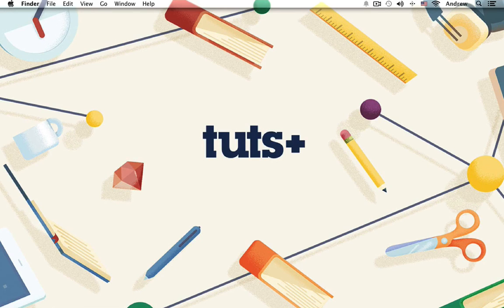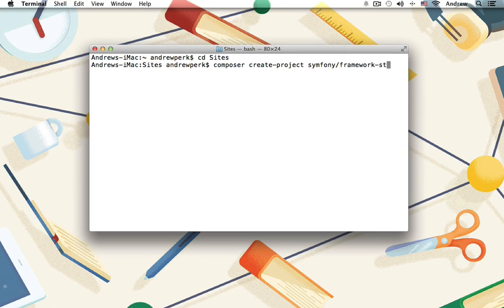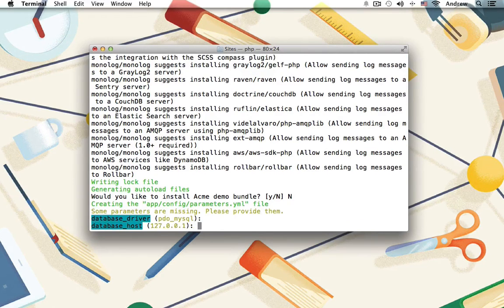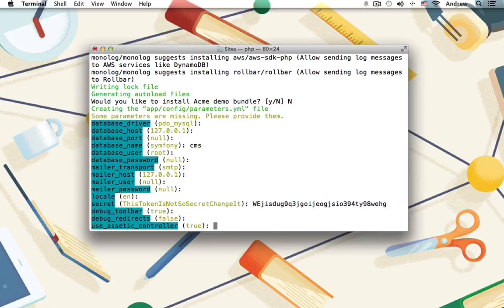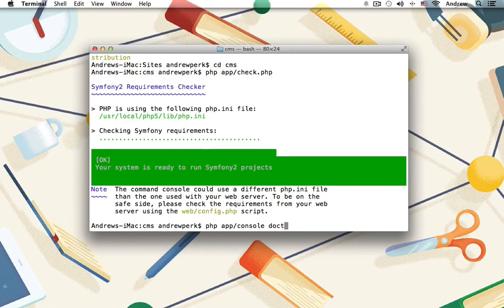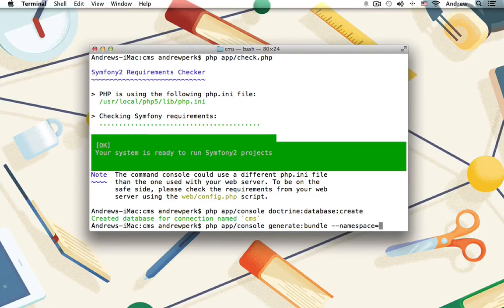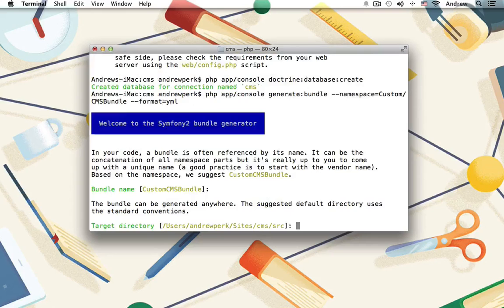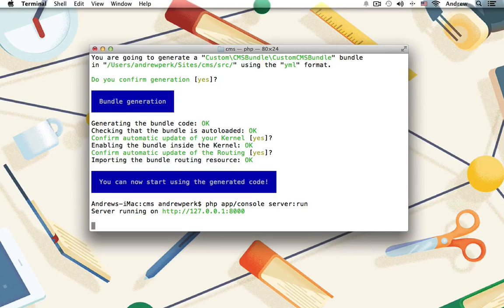Build a CMS in Symfony 2: Installation and Configuration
Lesson 2 of 12, a Tuts+ course on Build a CMS in Symfony 2 taught by Andrew Perkins. Become a Tuts+ member to get access to hundreds of new courses and eBooks!